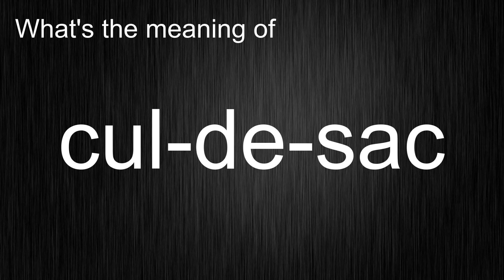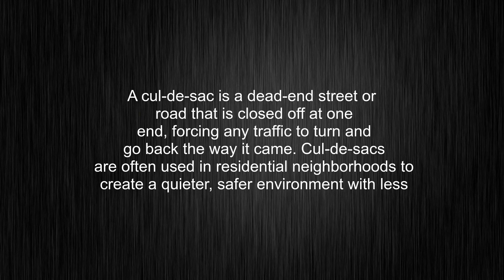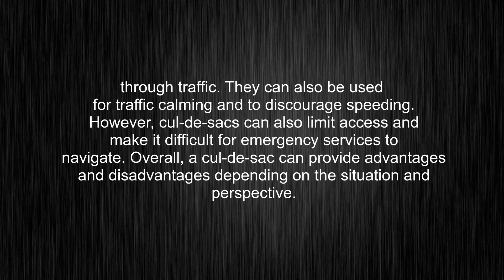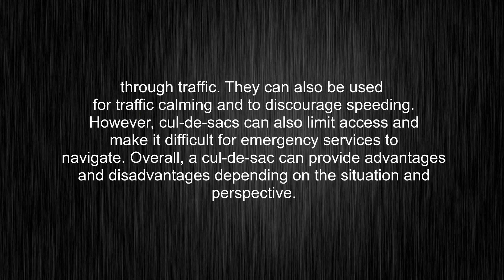What's the meaning of "cul-de-sac", How to pronounce cul-de-sac?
This video tells you what "cul-de-sac" means, how to pronounce it, provides a pronunciation guide and an accurate definition.
00:00 Pronunciation
00:28 Meaning

- What is the meaning of cul-de-sac
- How to say cul-de-sac
- What is the definition of cul-de-sac
- How to pronounce cul-de-sac

Visit our free audio/video dictionary tutorial to learn how to correctly pronounce words/names and to learn their meanings, definitions, just like cul-de-sac definition and meaning in Merriam-Webster, cul-de-sac definition and meaning in Collins English Dictionary, cul-de-sac definition and meaning in The Oxford English Dictionary, cul-de-sac definition and meaning in Longman Dictionary of Contemporary English, cul-de-sac definition and meaning in Cambridge Advanced Learner's Dictionary, and more.